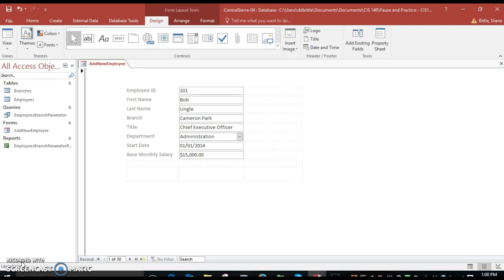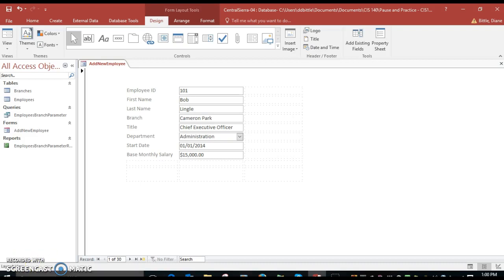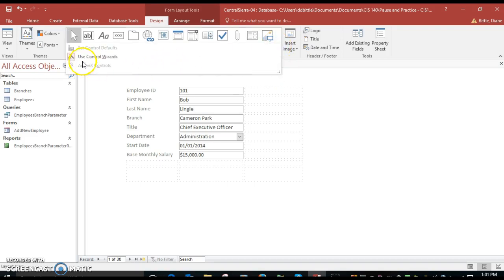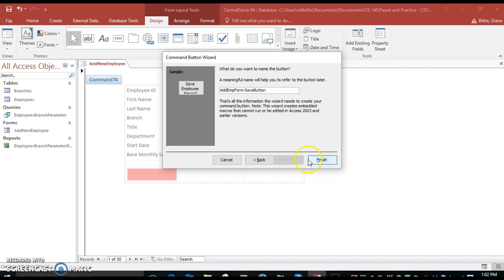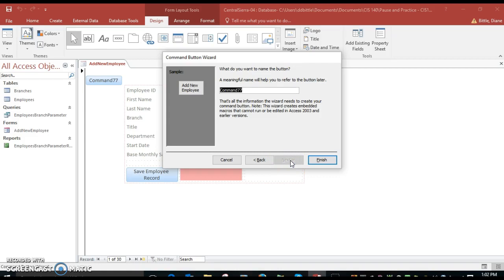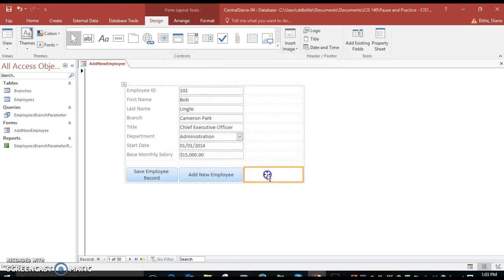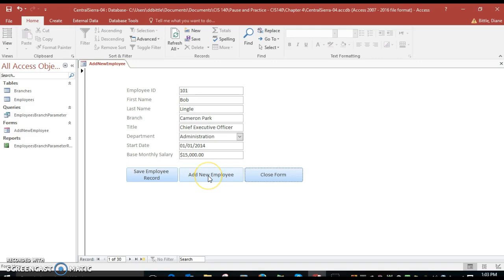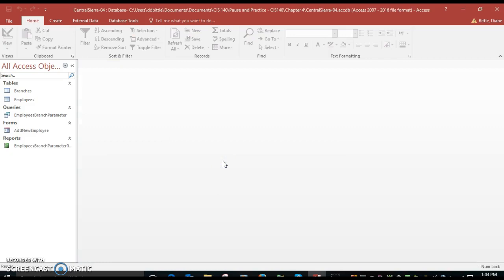Command Button to Form